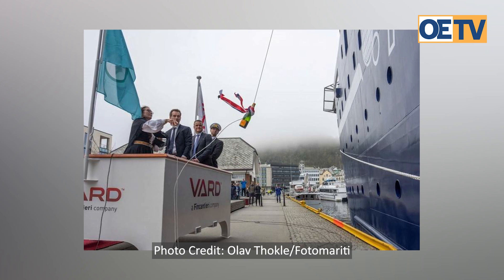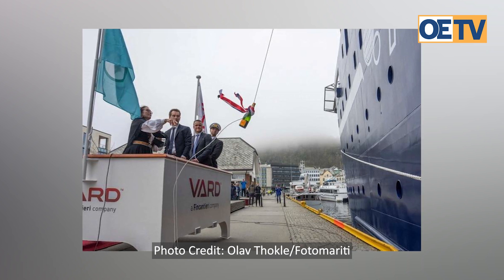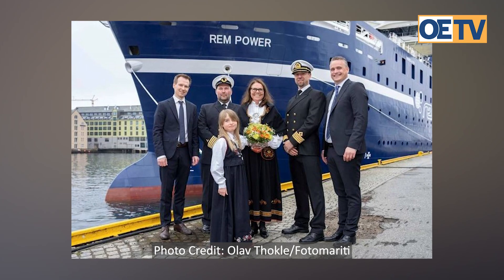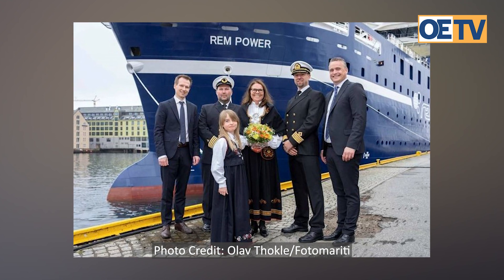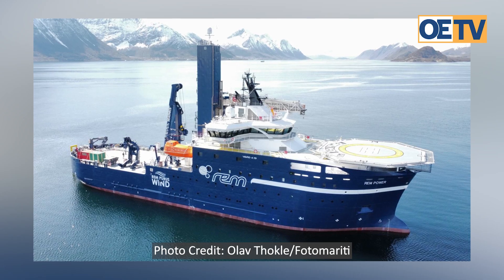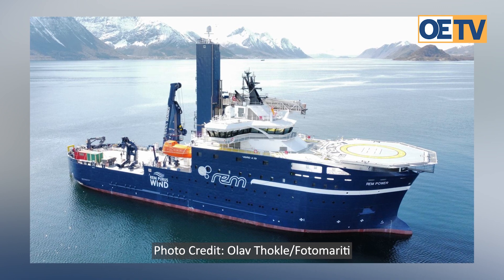‘Game Changer’ SOV Rem Power Sports Innovative Electric Crane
REM Power is tabbed as a ‘game changer’ in the SOV market, with a number of technological highlights including the mutual design, development and delivery of an innovative 5-ton, electric, heave compensated crane from Seaonics. Ronny Pål Kvalsvik, Chief Commercial Officer, REM Offshore AS and  Ståle Fure, Head of Sales, Seaonics AS, discussed the projects on the sidelines of NorShipping with Offshore Engineer TV.